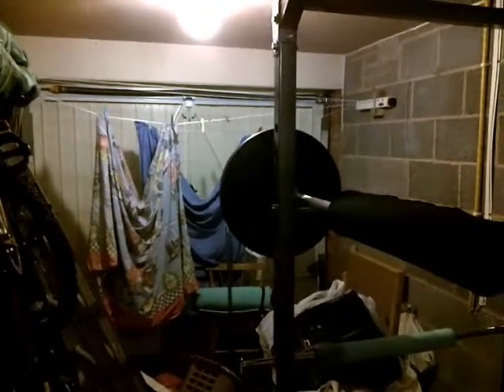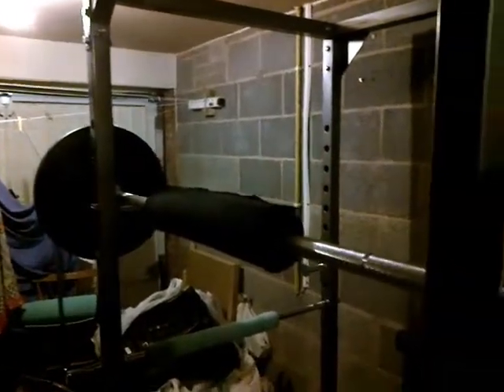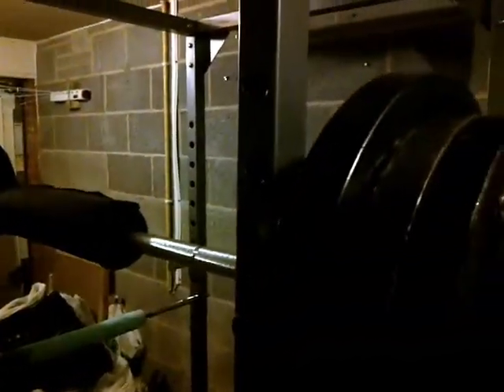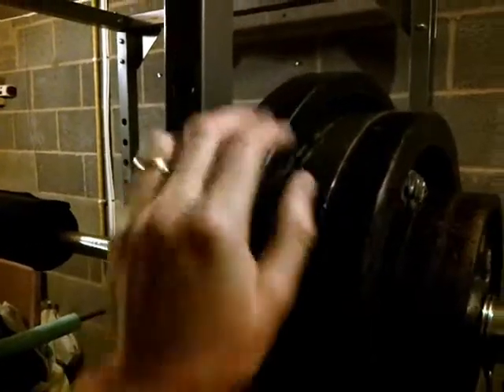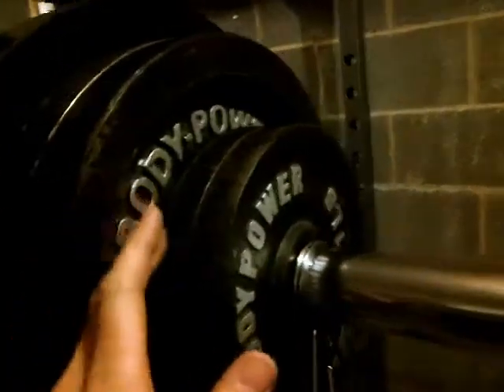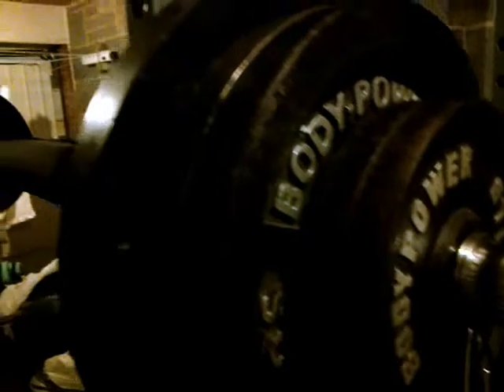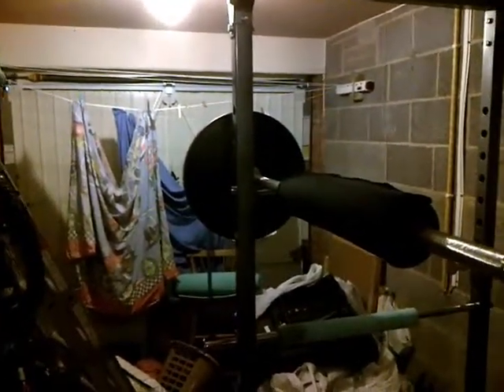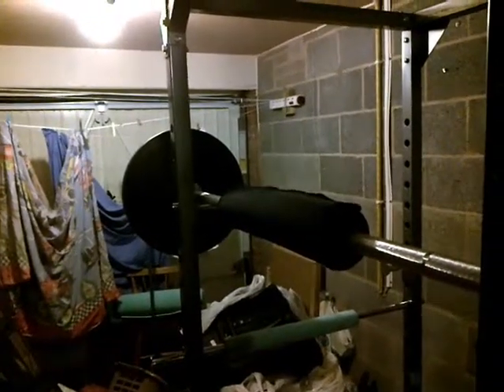Redwald's Gym 308 lbs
Five squats with 308lbs.